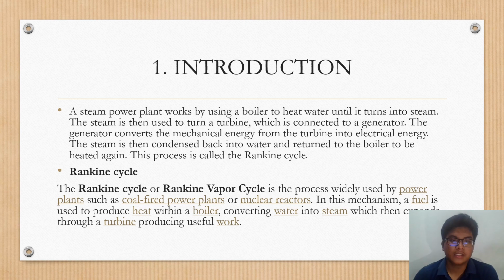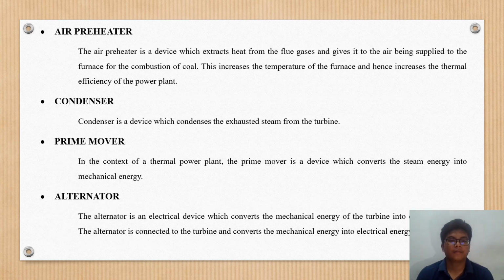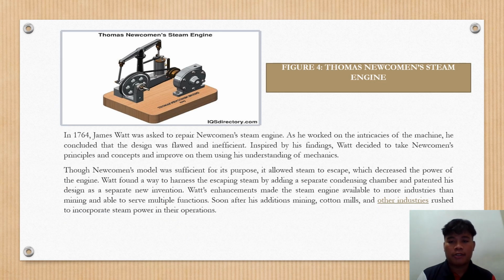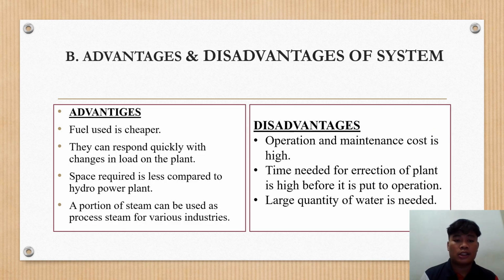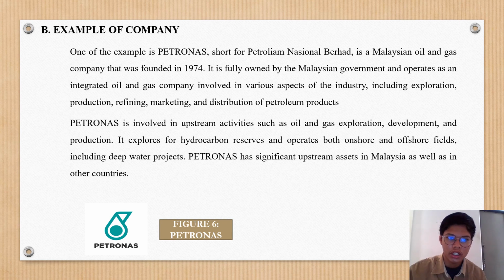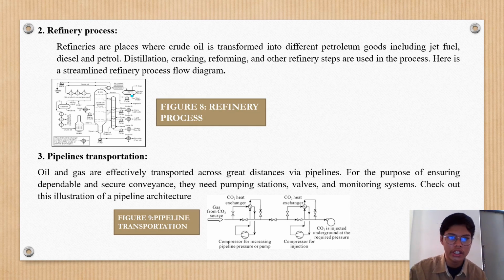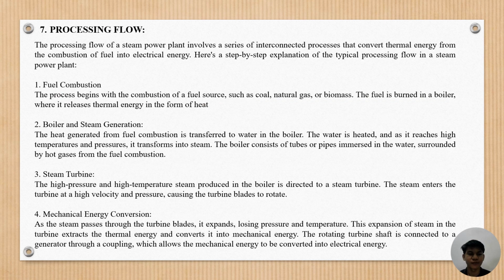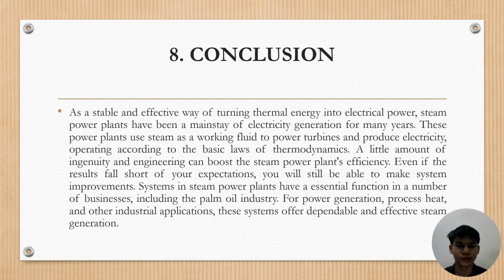GROUP PRESENTATION DJJ52012